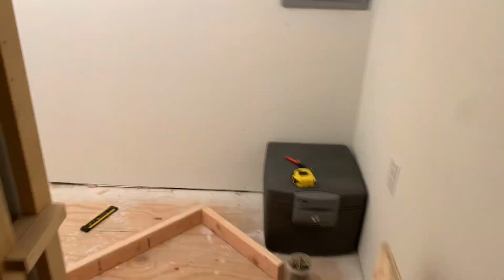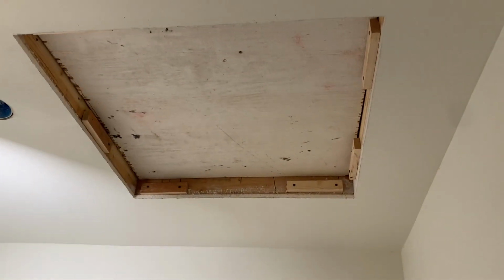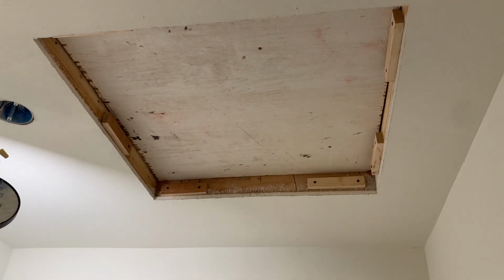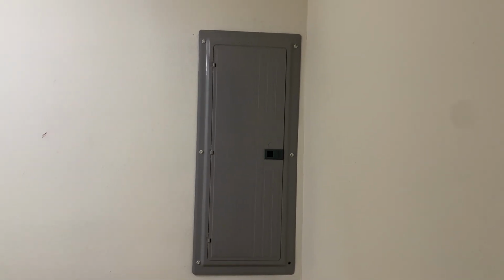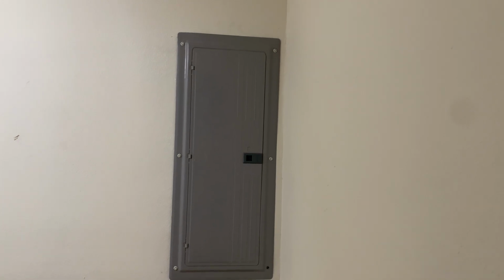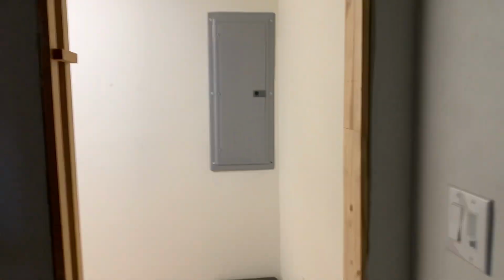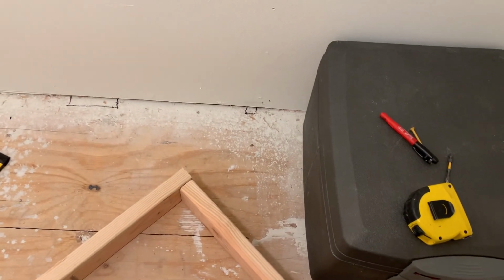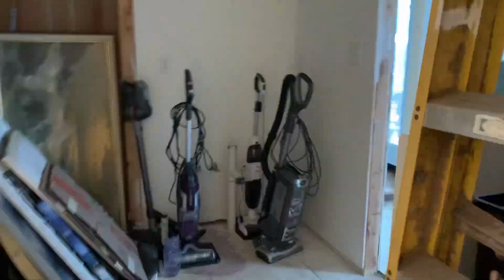Closet Build Out Part 1